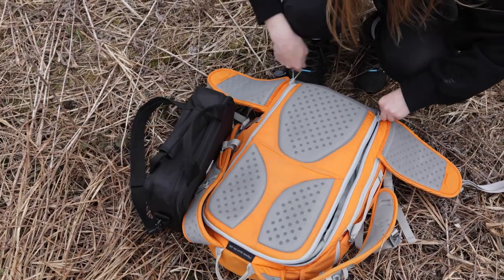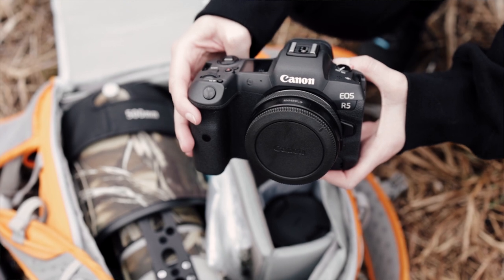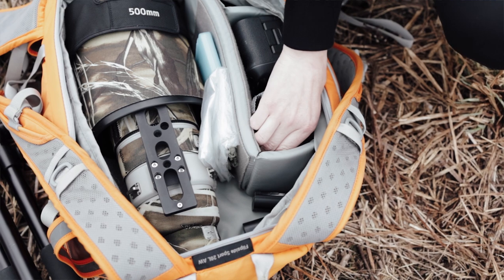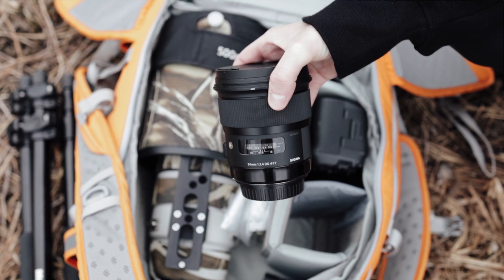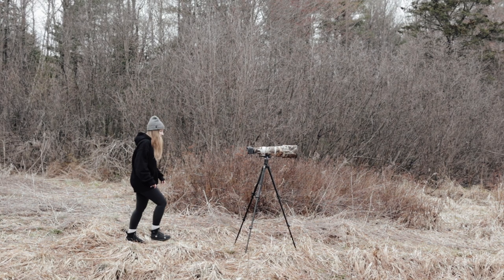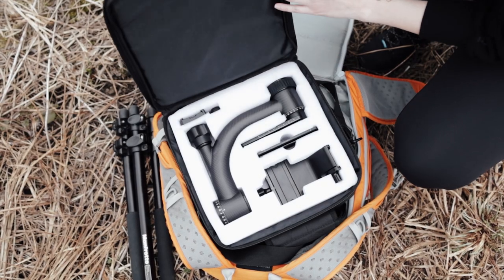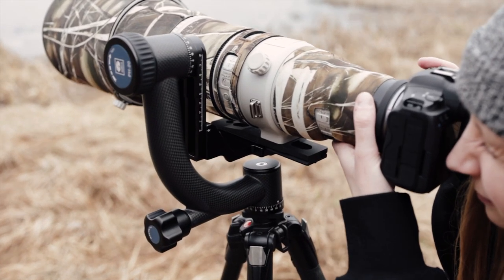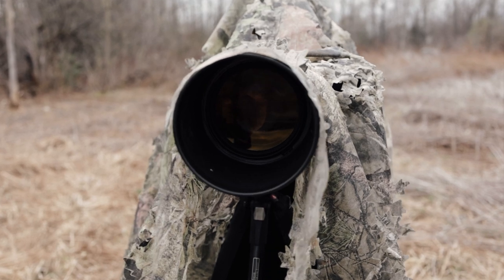Dans Mon Sac Photo | Valérie Derome-Massé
Que renferme le sac photo d’une photographe animalière?
Valérie Derome-Massé, une photographe spécialisée en photographie culinaire, de produits, et animalière, déballe son sac, pour nous, sur le terrain!

Magasinez!